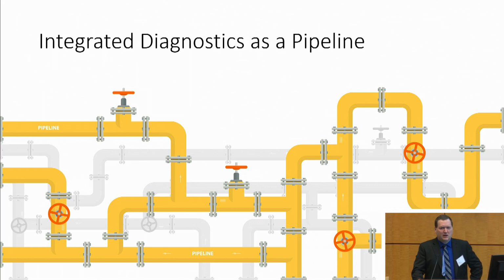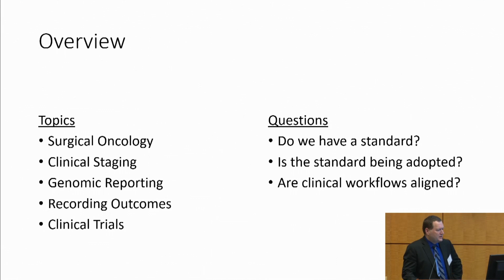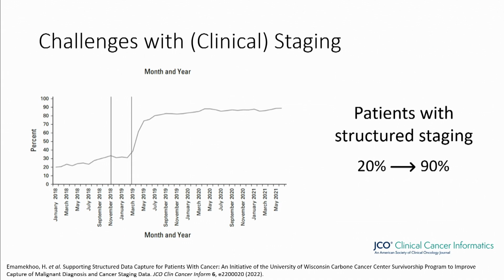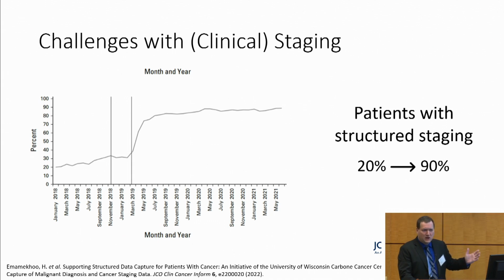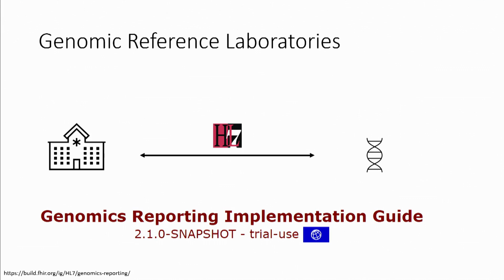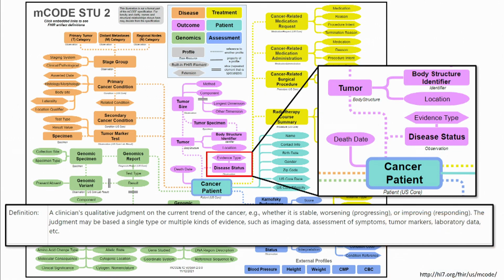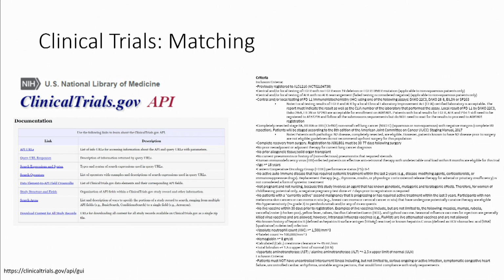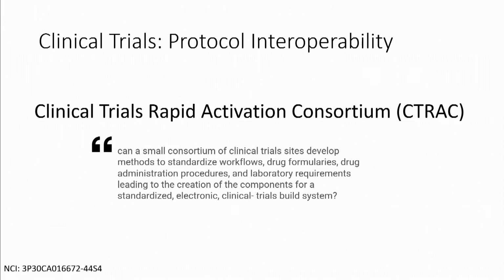4 Session 1 Osterman